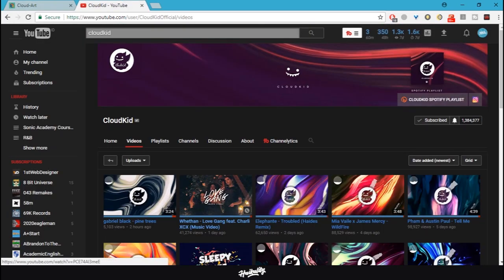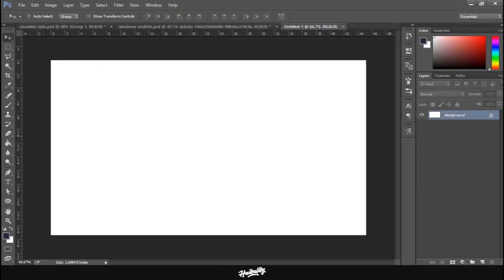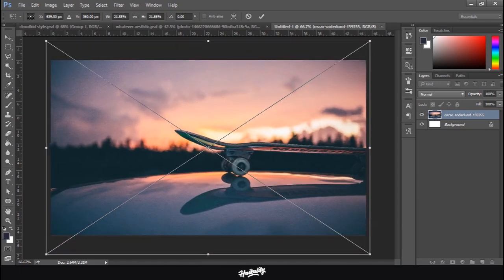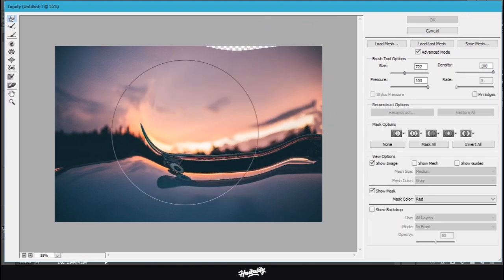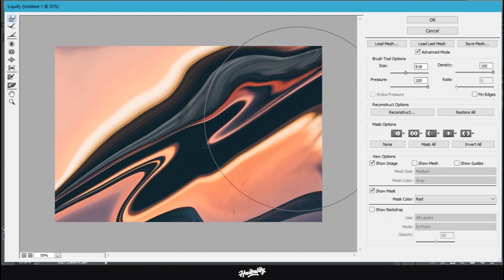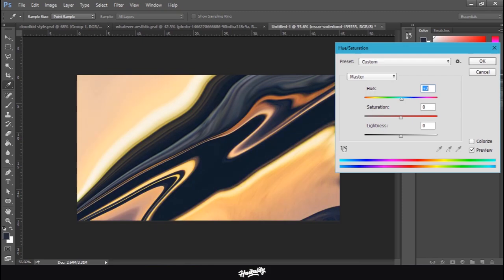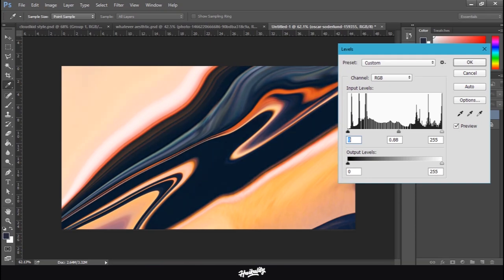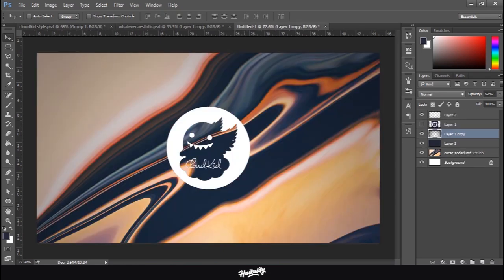How to Make Acrylic Paint Effect in Photoshop (CloudKid Style Artwork)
IMPORTANT

Sorry for the bad audio quality, I promise I will buy a new better one someday. Also pardon my mediocre English

In this video, you will be shown how to make the acrylic paint effect on Adobe Photoshop, without any physical acrylic paint!

Kinda like the ones you see in the backgrounds of videos in CloudKid's channel

Can we get 10 LIKES? :D

CHECK DEEZ OUT!